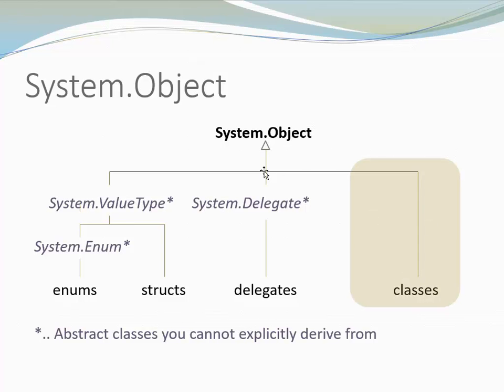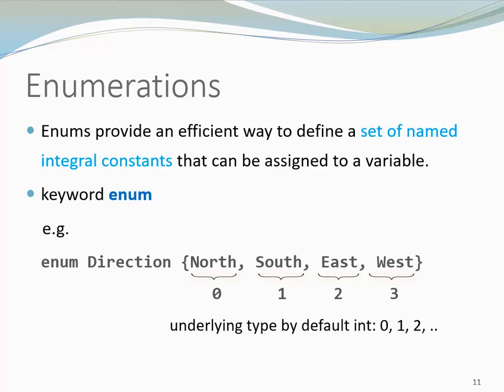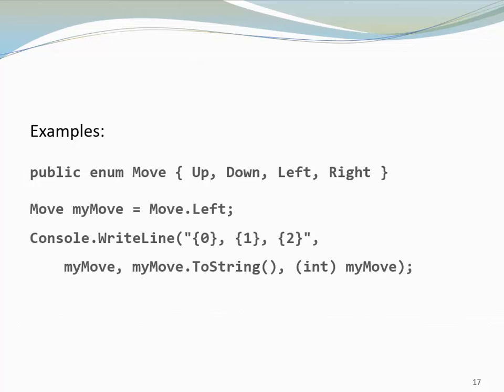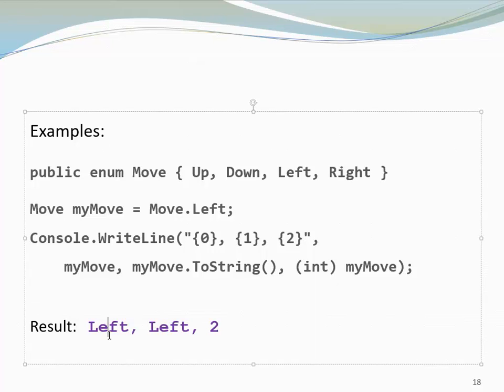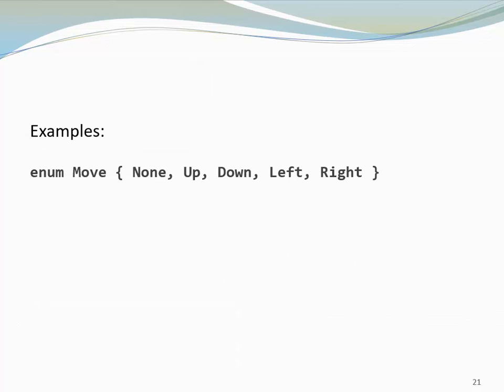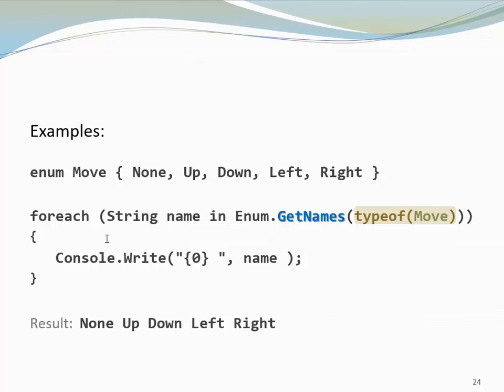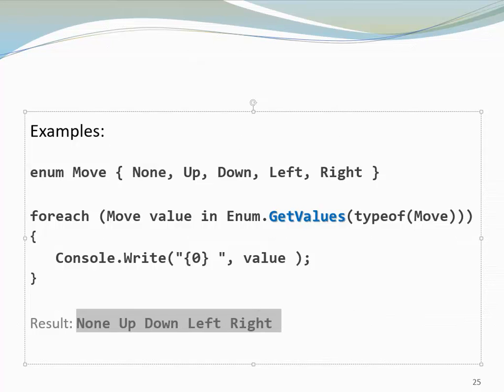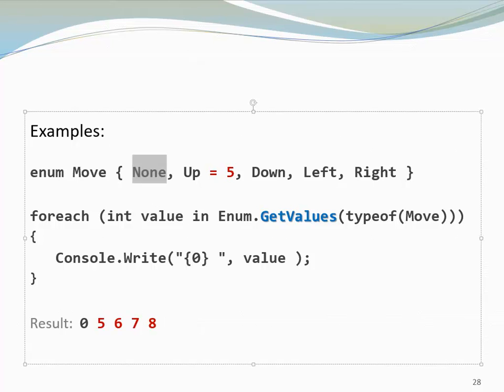C# for Java Programmers - Enums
Intro to C# enums.
Explains how enums are declared and accessed; includes examples